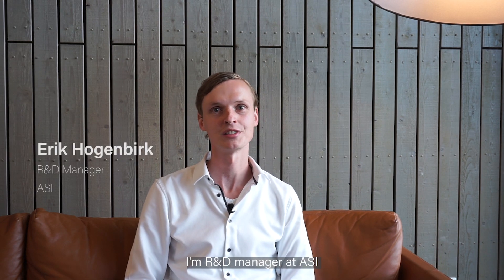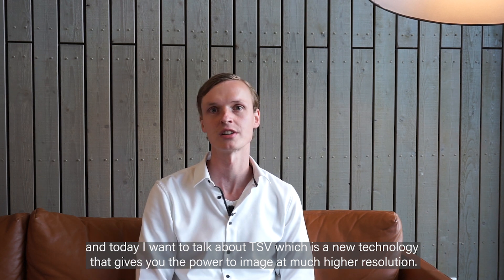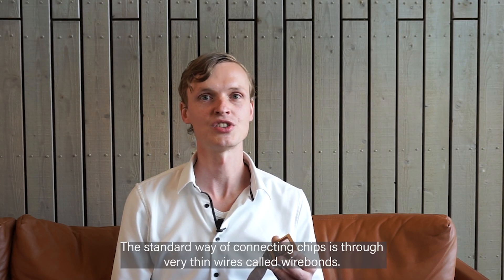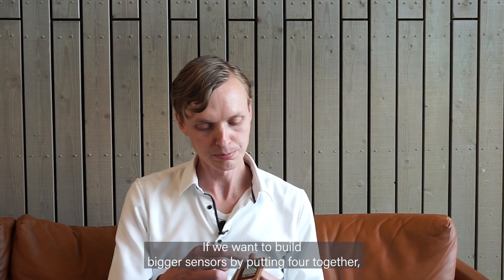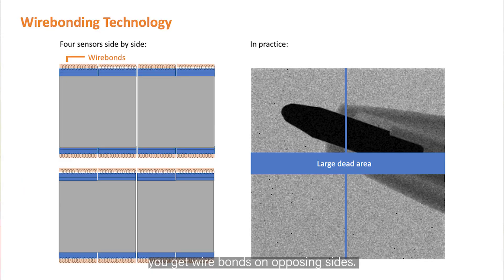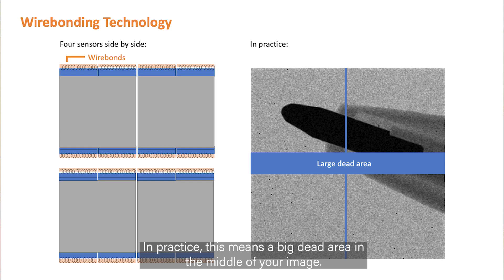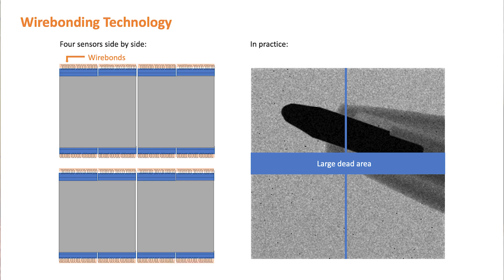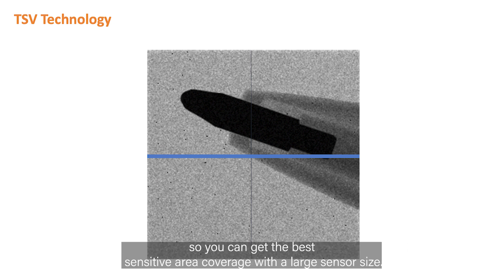TSV technology | Enabling High Resolution Imaging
ASI CheeTah M3 Mega detector uses TSV technology. This enables large sensitive area coverage and empowers pioneering researchers to image at higher resolutions. TSV technology allows for specialised measurements, such as, electron diffraction of large proteins.